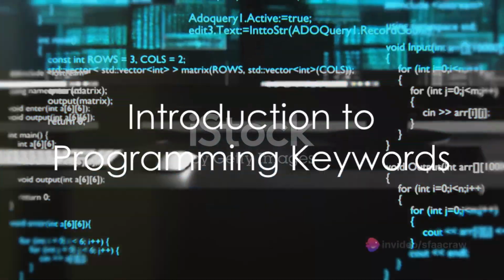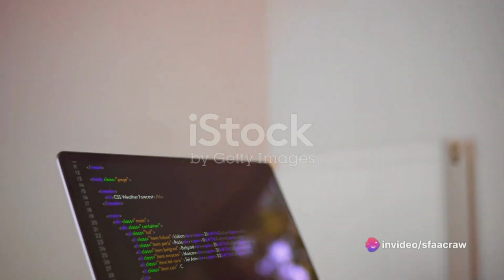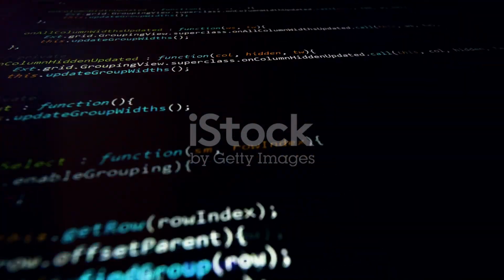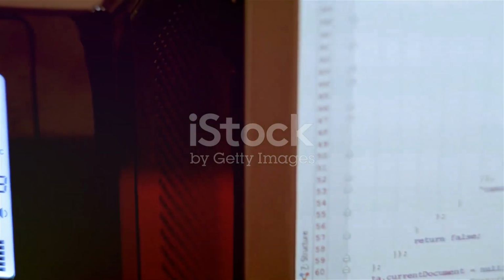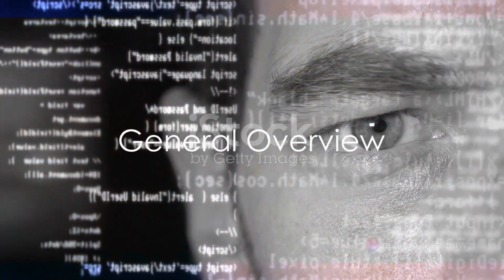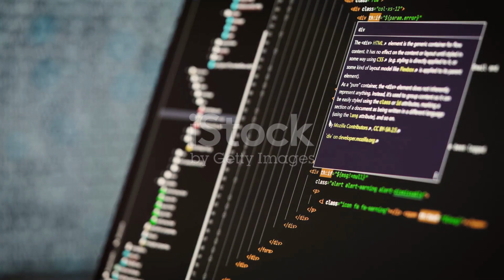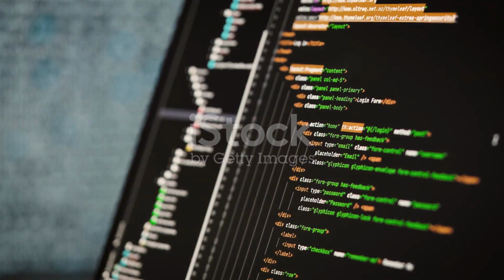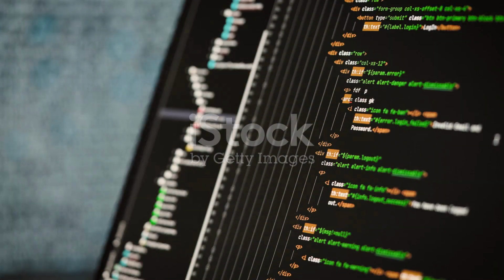Keywords in Programming Languag 2024 02 05